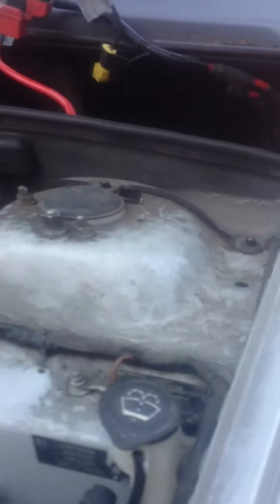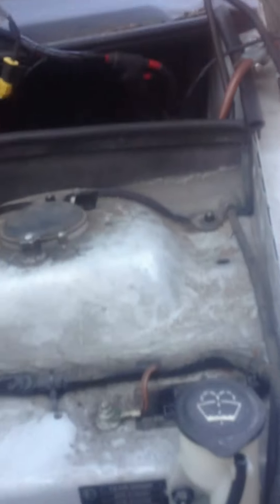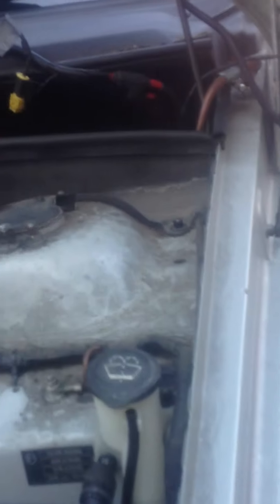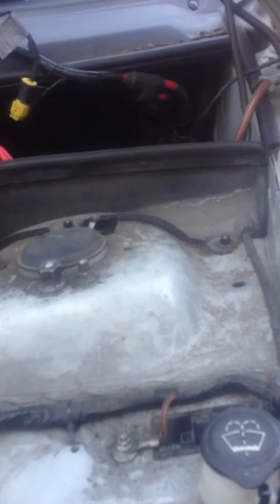HOW TO CHANGE/ REPLACE BATTERY ON L322 RANGE ROVER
Quick way to remove your L322 Range Rover battery, all models.